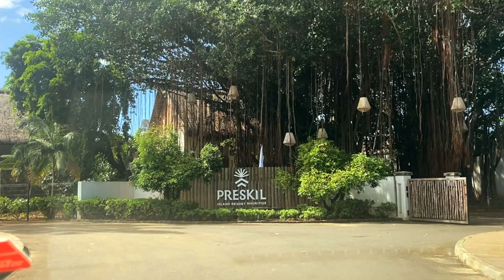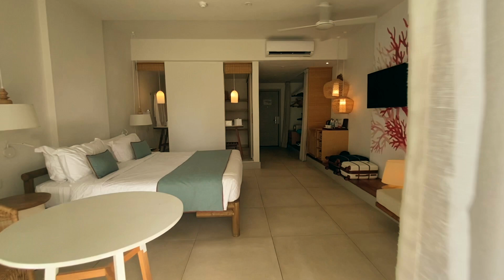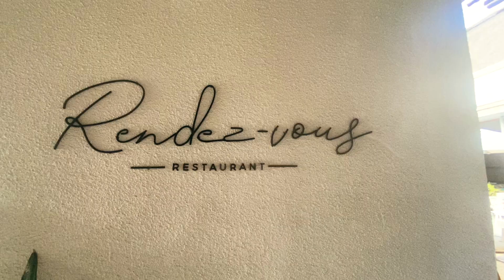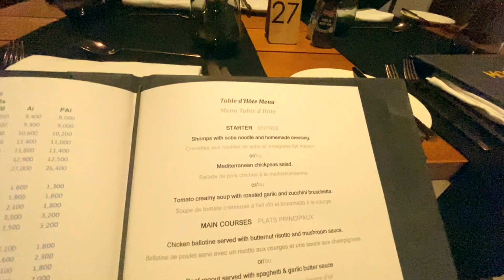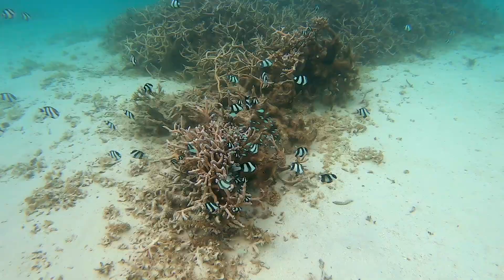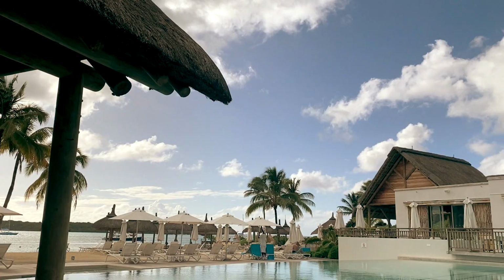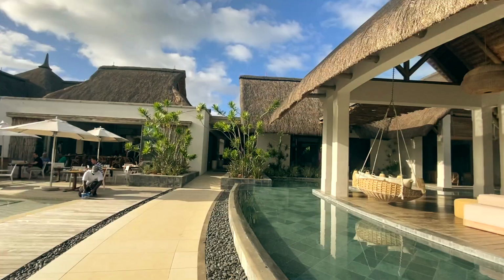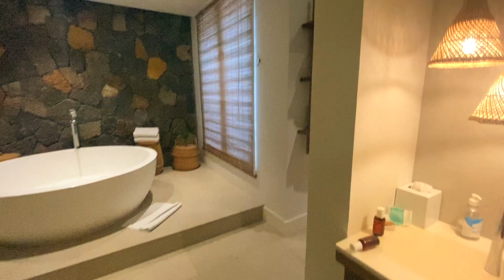Hotel Le PRESKIL ISLAND RESORT and Spa MAURITIUS (ile Maurice) REVIEW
This is a detailed review of our stay at Preskil Beach Resort Mauritius in May 2022.
Preskil Island Resort Ile Maurice is a 4-start hotel off the South East cost of Mauritius.

Preskil Beach Resort and Spa was recently renovated and it has everything to please the modern traveller. I saw many people searching for Preskil Island Resort Mauritius Room Tour and I’ve included that in part of the video. It is not a full tour but at least it will show you the main parts of the superior room at Preskil Island Resort Mauritius.

SOCIAL MEDIA
Kelvin: kelvin_balloo
Emilie: emi_cheung

OTHER DETAILS ON HOTEL PRESKIL ISLAND RESORT ILE MAURICE
Preskil Island Resort Mauritius restaurants comprise 3 of them: Le Rendez Vous for breakfast, lunch and dinner buffet. That’s mostly where you will eat on an All-inclusive stay and even half board actually.
There is 1810 restaurant which is more towards Seafood and gives a nice view on the sea.
Mosaic is mainly food from the Mediterranean region.

Preskil Mauritius if very close to the airport and would be great if you don’t have much time on the island and just want to relax at a hotel

CONCLUSION
Hope that you’ve enjoyed our Preskil Mauritius review. I did not see many Preskil Hotel Mauritius reviews online and thus, I decided to create one. Hopefully it’s useful. Please let me know in case there is any criteria that would normally look for in a review that I haven’t covered. Would I recommend Preskil Island resort Mauritius?  Mauritius Preskil is definitely a beautiful resort. If you are going for 2-3 days, I think that’s fine but any longer you might get bored with the food. Things could have changed but yea that’s my 2 cents.

By any chance, did you go to Preskil Resort Mauritius? How did you find it? Make sure you comment down. Would be great to hear your thoughts.

VIDEO DETAILS
This video ‘Hotel Le PRESKIL ISLAND RESORT and Spa MAURITIUS (ile Maurice) REVIEW’ was shot at HOTEL PRESKIL ISLAND RESORT ILE MAURICE in May 2022 and uploaded to Youtube on 7 Aug 2022. It is a review video about Preskil Hotel. Hopefully it helped you make a decision.
If you are going there, enjoy your stay at Preskil Hotel Mauritius!

Cheers, goodbye!